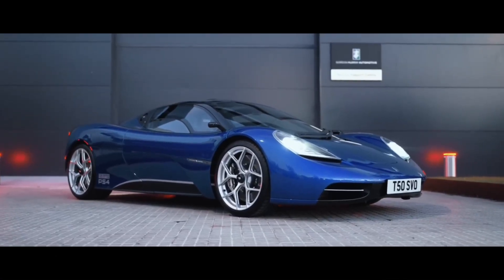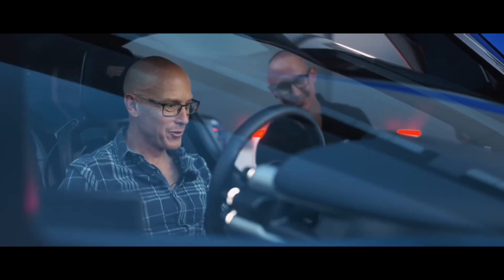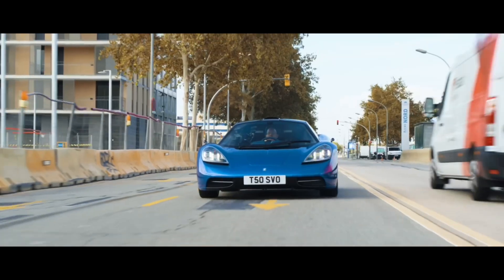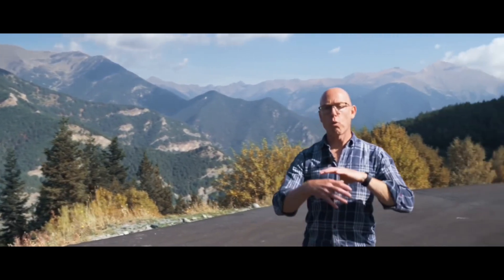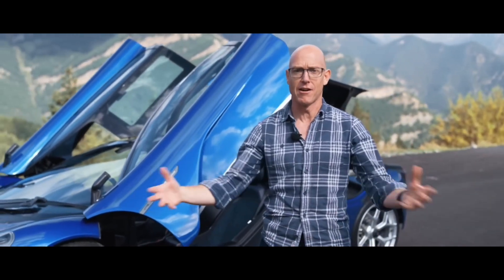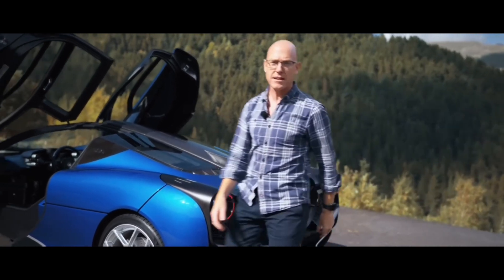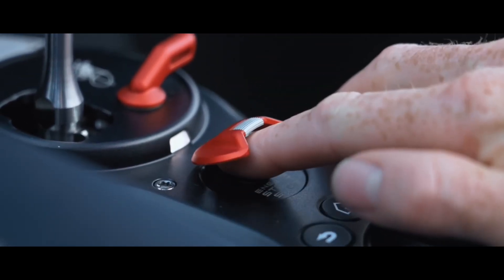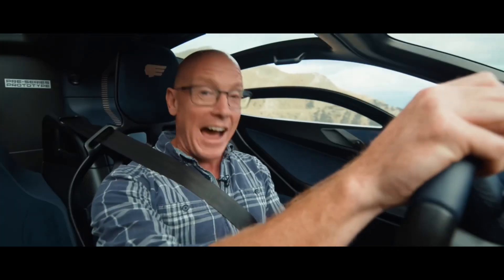GMA T50 Interior Review and more by Top Gear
As the year 2023 closes, I would like to share my shortened Top Gear first review (by Ollie Marriage) of the Gordon Murray Automotive T.50 supercar.
Also, the GMA T.50 has clinched Top Gear 2023 Hypercar of the Year!!! Big congratulations to the GMA team for this milestone.